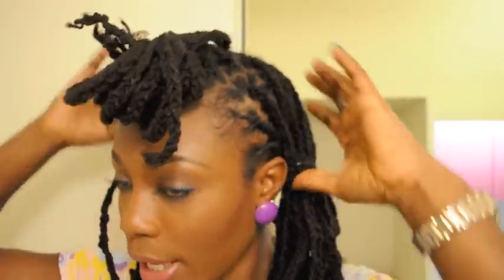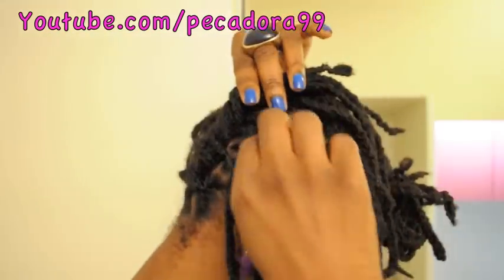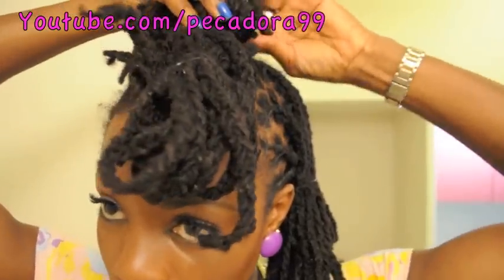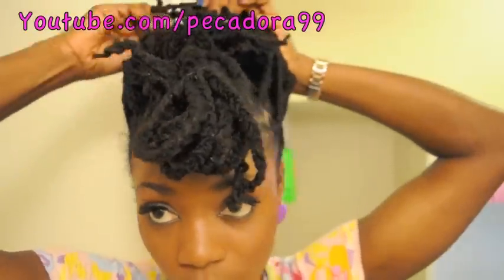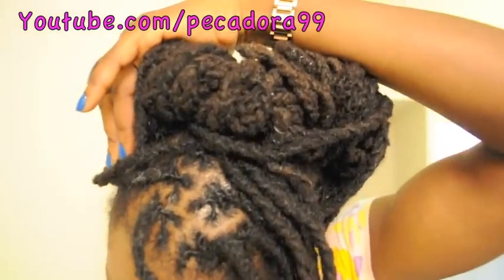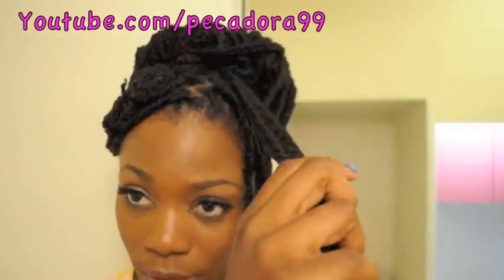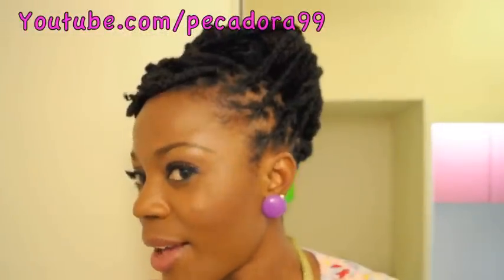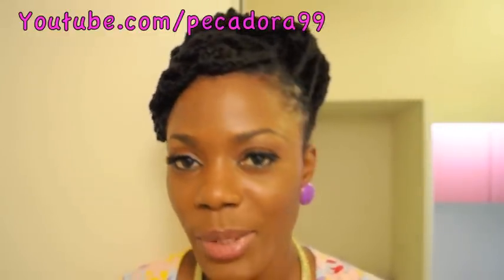Lock tutorial Plaits and Coils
Requested Date Night hairstyle and Outfit (under $60) Blog post

XOXO,
Syn